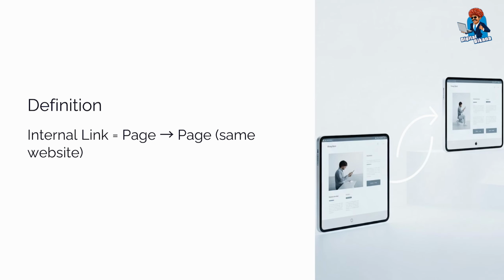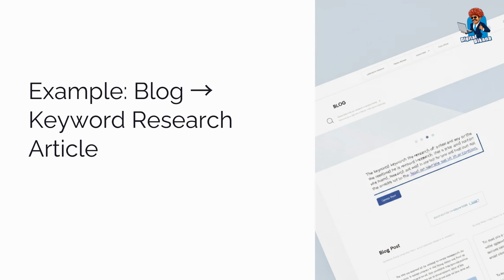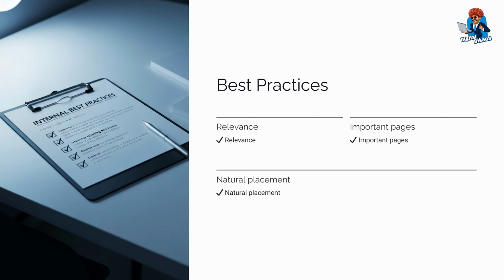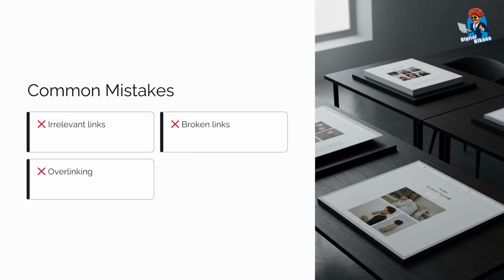What is an Internal Link in SEO?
Curious about internal links in SEO? Learn what internal linking is and how to use it to improve your website's search engine optimization strategy in this video. An internal link is a hyperlink that connects one page of your website to another page on the same site. ✅ It helps users navigate and assists search engines in understanding your site’s structure.

Why are internal links important?
✔ Improve crawlability & indexing 🕷️
✔ Distribute page authority (link juice)
✔ Enhance user navigation & experience
✔ Support keyword optimization
✔ Strengthen your site’s content hierarchy

👉 Watch this video to learn what internal links are, why they matter, and how to use them for better SEO results.